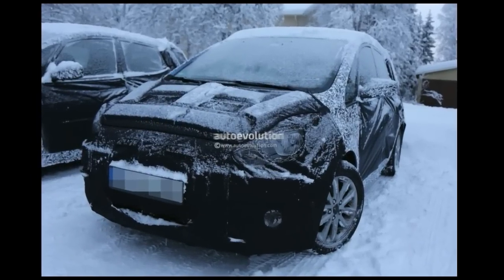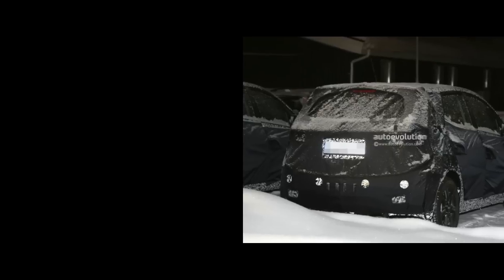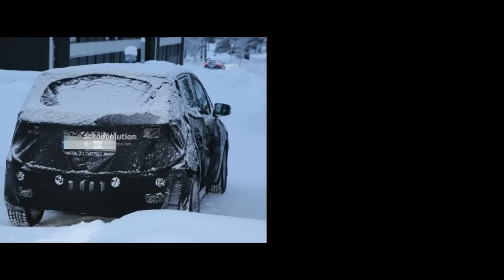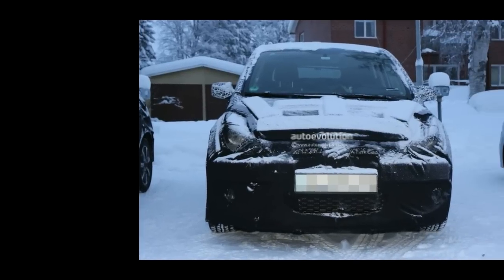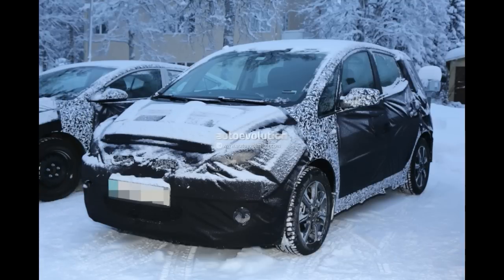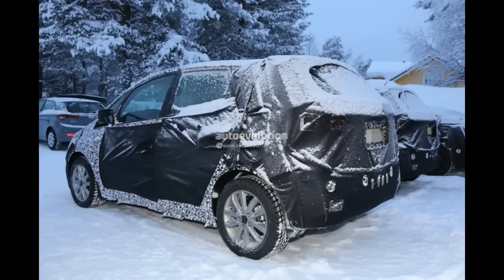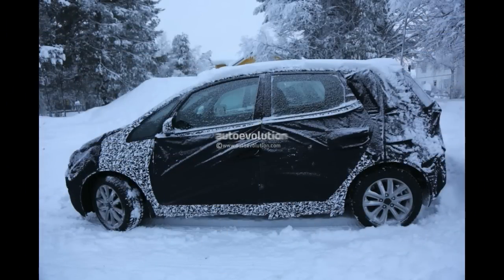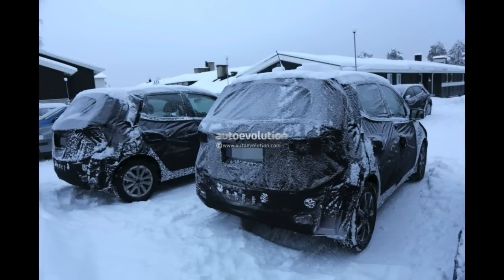2015 Hyundai ix20 Facelift spied with interior detail, introduced in 2010, get facelift this year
price, specification, spy shot, spied, reviews, release date, first drive, test drive, on the road, picture, image, photos, videos, youtube, official website, official video